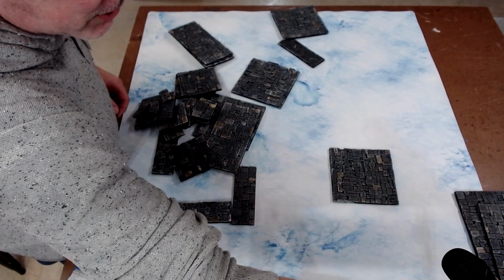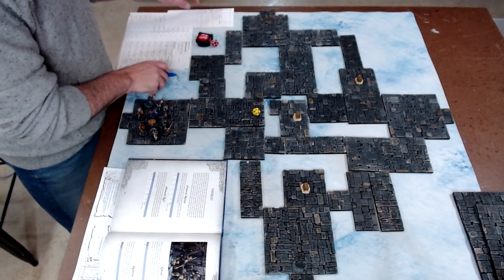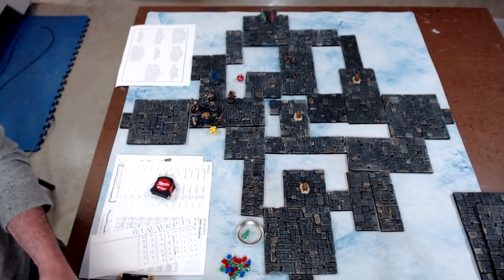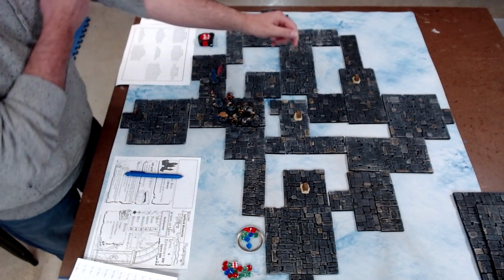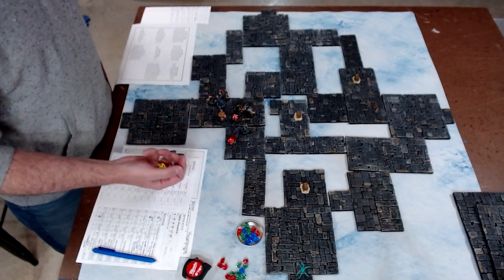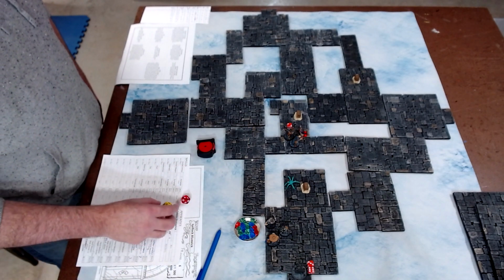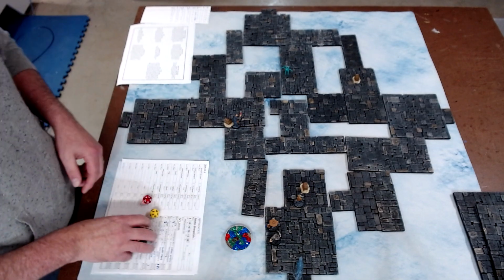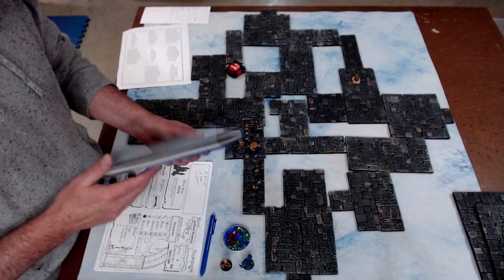Frostgrave - Episode 4 - The Library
I'm going to run through the 20 scenarios in the Frostgrave 2nd Edition book... but running them SOLO! For this episode, I roll for random creatuers to appear at the 3 free edges of the map and then a d3 to determine how many of each creature appears.